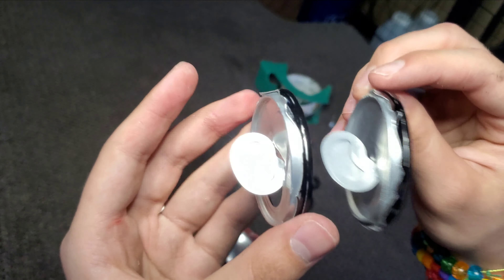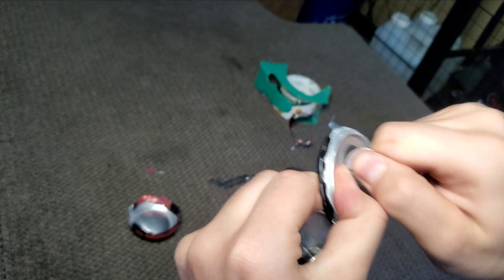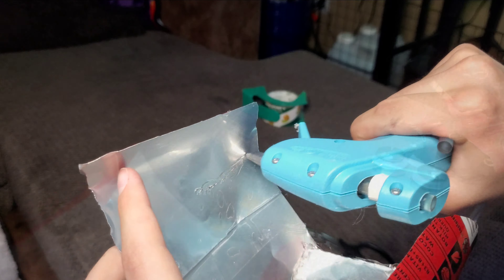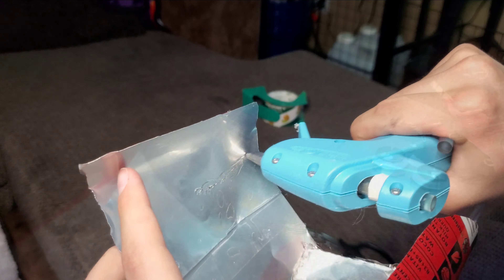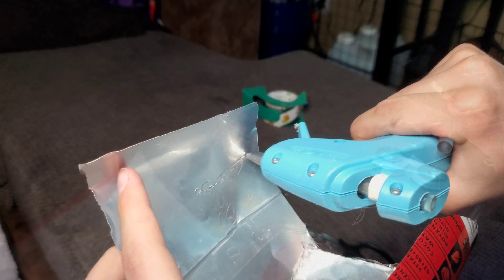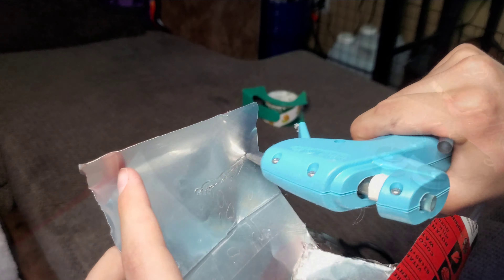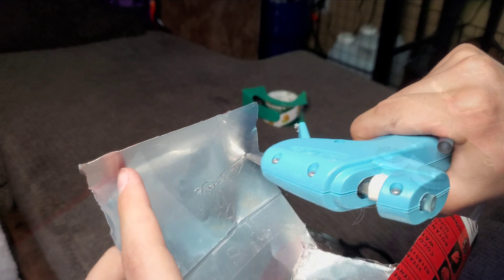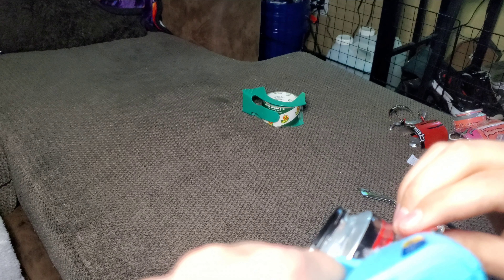Monster Can Gas Mask Tutorial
I've been wanting to make one for well over 5 months now and finally did it! here's how.

Check me out over on Tik Tok!